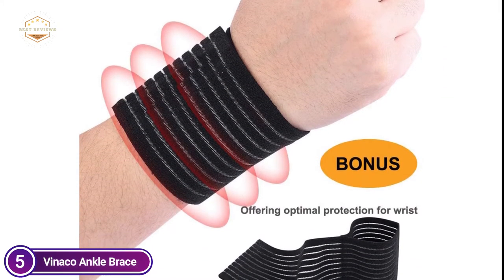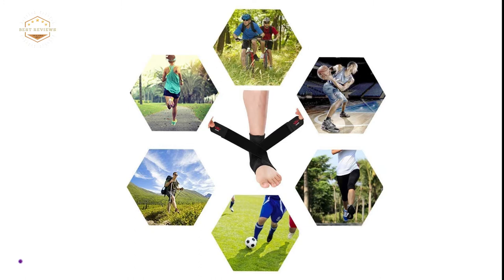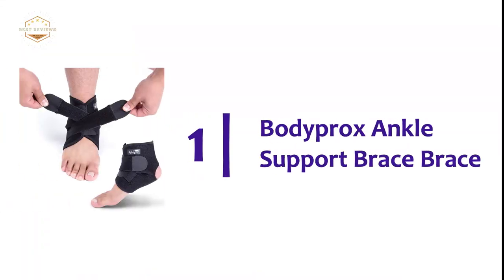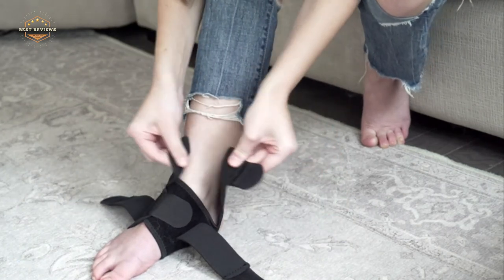Best Ankle Brace 2021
5. Vinaco Ankle Brace

4. Cgyqsyk Ankle Braces

3. SNEINO Ankle Brace for Women & Men

2. SS SLEEVE STARS Ankle Brace

1. Bodyprox Ankle Support Brace